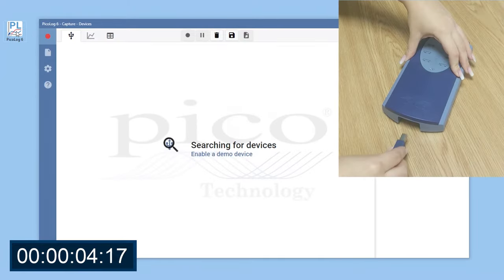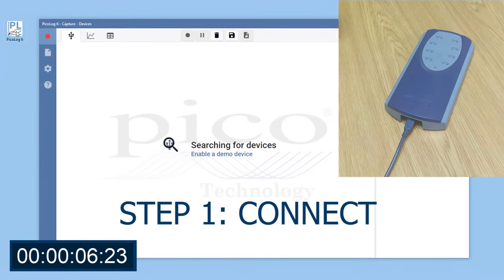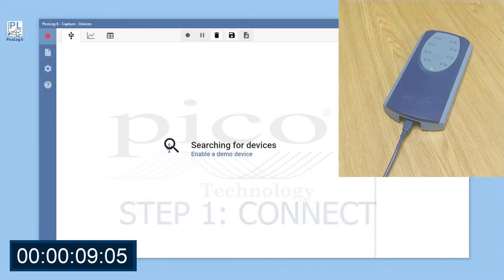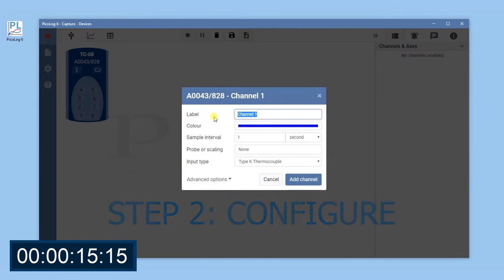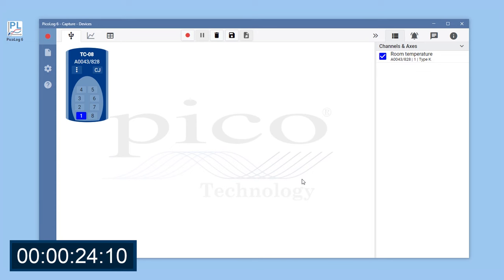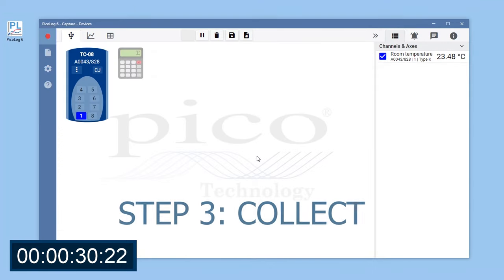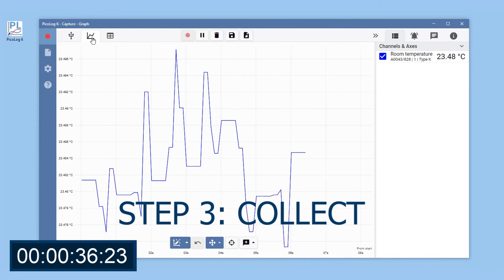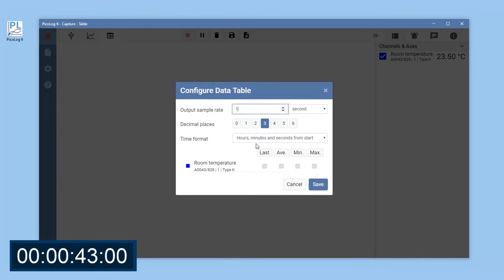PicoLog 6: Getting started with your TC-08 in under 60 seconds!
Discover more about the TC-08 from Pico Technology, and its expandable features

Guiding you through taking your first thermocouple measurements with the TC-08 data logger, this short PicoLog 6 tutorial explains in 3 simple steps how to: connect your TC-08 temperature logger, configure your logging channels, begin collecting data.